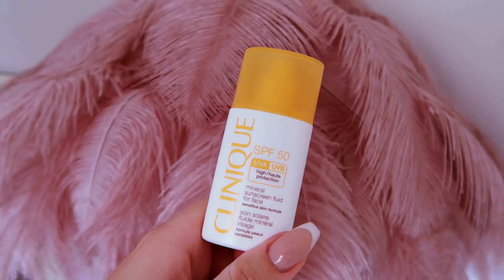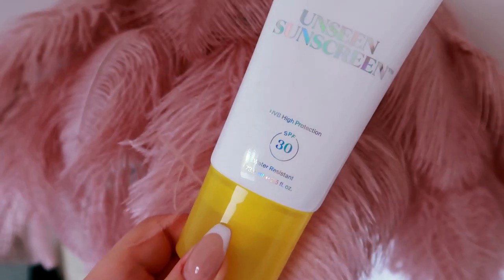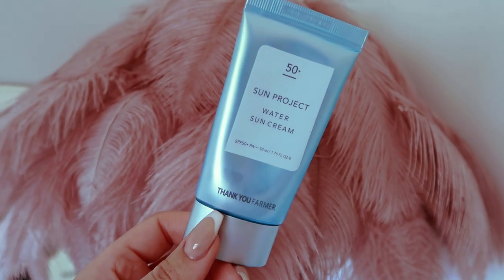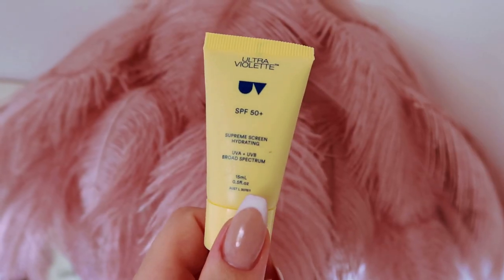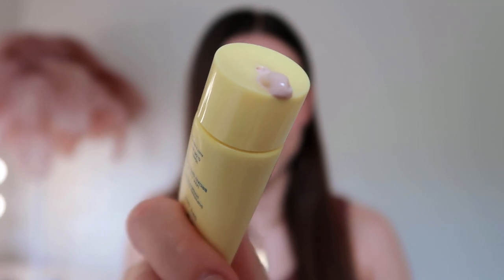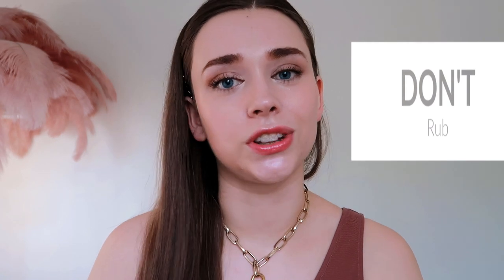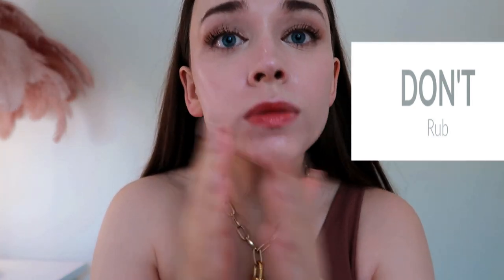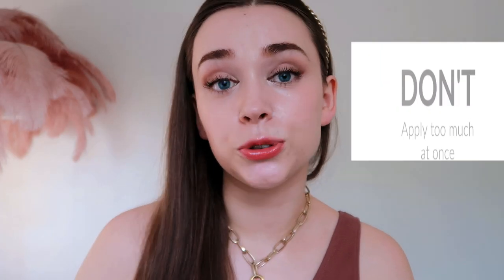How To Apply SPF Over Your Makeup (& How Not To) │ 3 Ways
I wanted to do an updated video on how to apply sunscreen over your makeup as a way to reapply SPF throughout the day. I show three different techniques I like to use, cover do's & don'ts and answer some of the questions  that were left on my previous video.

Chapters
0:00 - 1:21 Intro & Disclaimer
1:21 - 3:00 My current (fave) SPFs
3:00 - 3:46 A word on powders and sprays…
3:46 -  4:20 Application
4:20 - 7:09 Using fingers
7:09 - 7:32 Powder puff
7:32 - 8:28 Sponge
8:28 - 9:11 A note on eyes
9:11 - 10:11 Do’s & Don’ts
10:11 - 11:58 Makeup touchup

Note: this video is not sponsored, all opinions are my own and I have paid for all the products mentioned myself. This helps support me and the running of my channel and are of course completely voluntary to use.